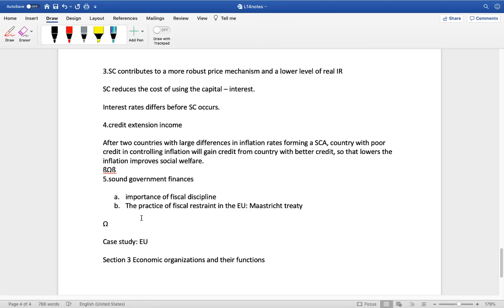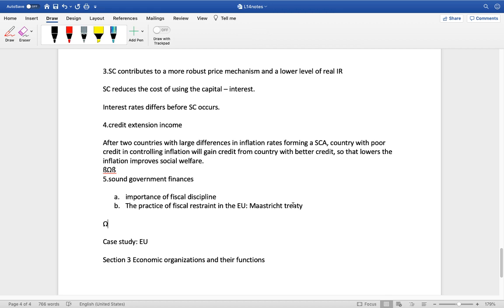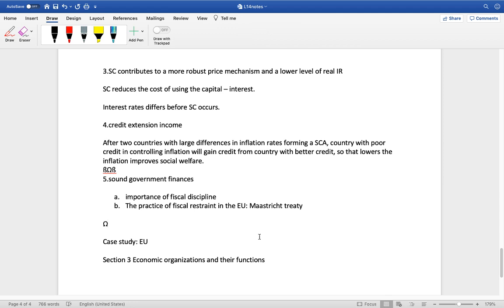L14-7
Benefit of SCA-4